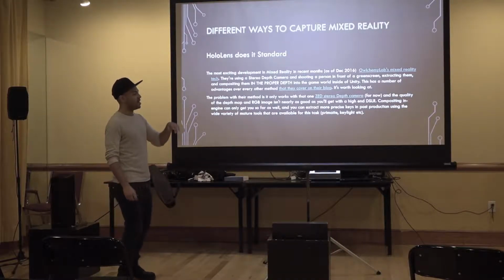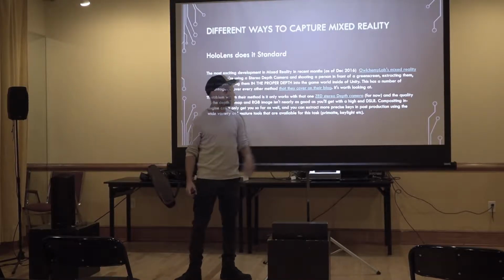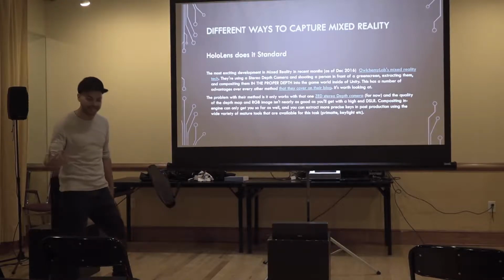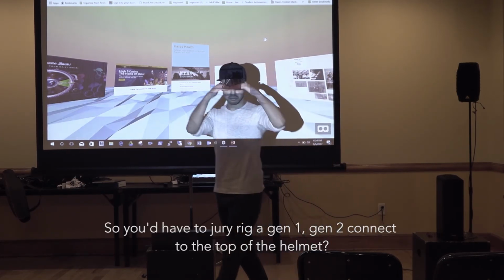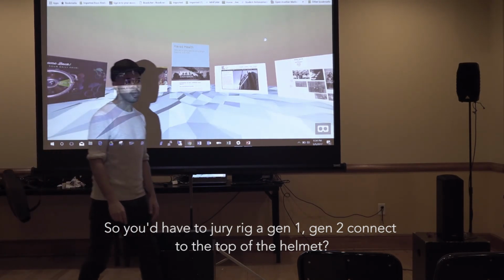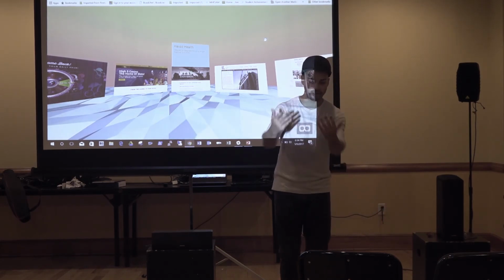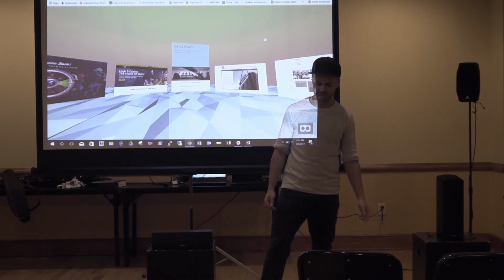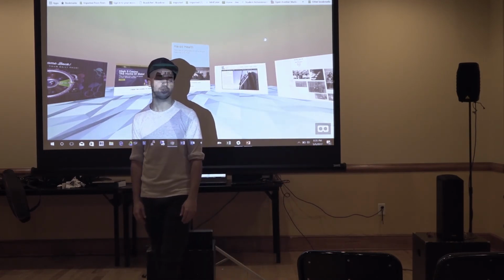3D Scanning & Mixed Reality Presentation 2017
Brandon Henriquez, founder of Pretend Labs, presents the technique and equipment behind 3D scanning and mixed reality.